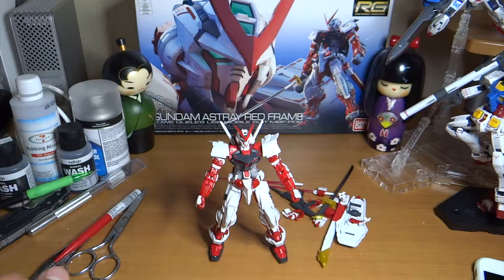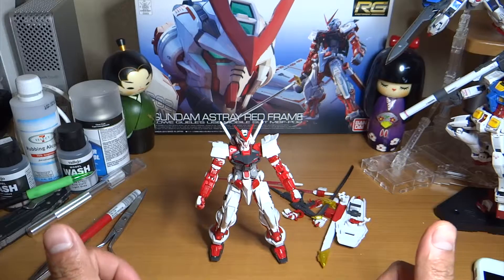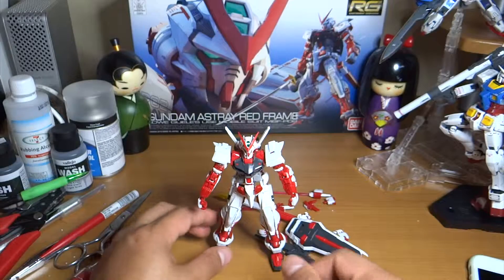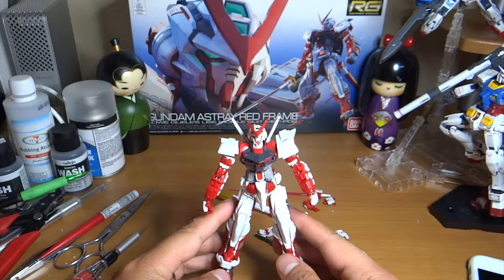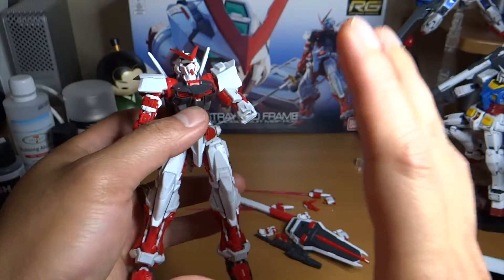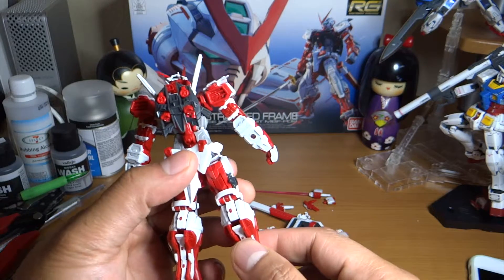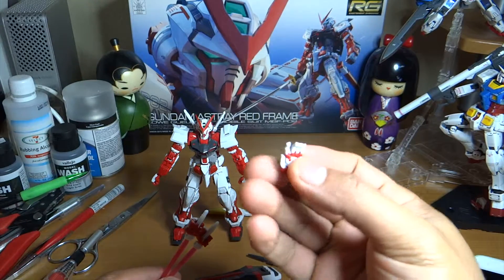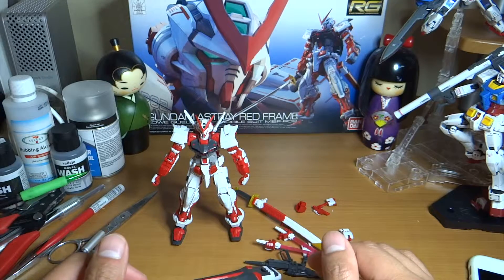Real Grade Gundam RG 19 Astray Red Frame Speed Build And Initial Review HD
my 3rd Rg Kit The RG gundam Astray Red Frame, this is an out of the box build w/o panel lines decal or top coat and initial thoughts about the kit.